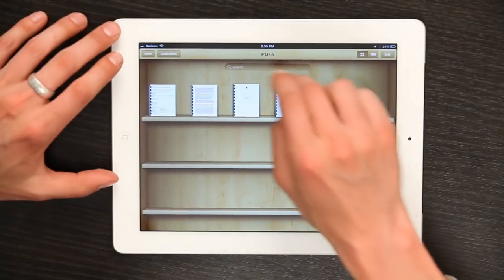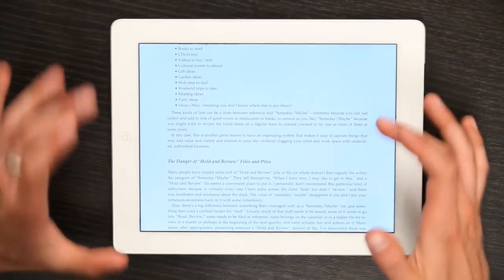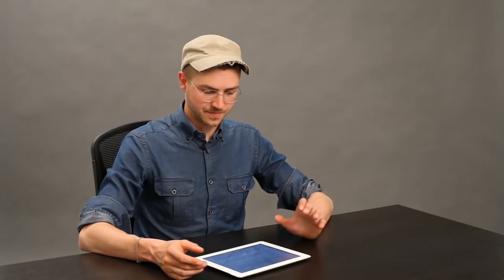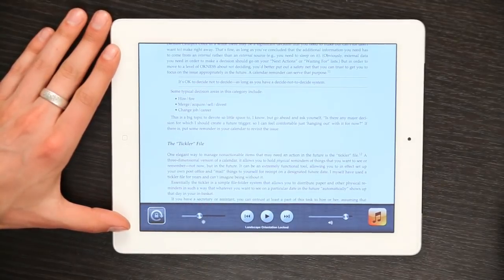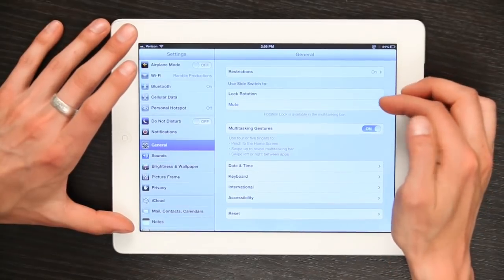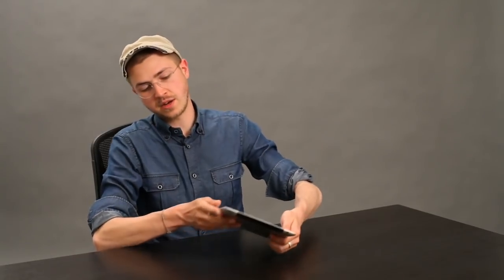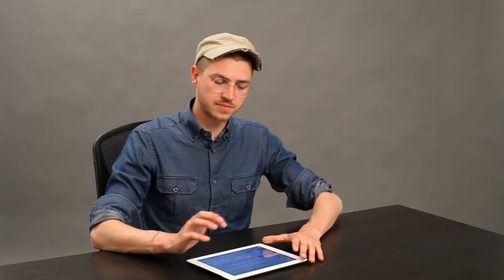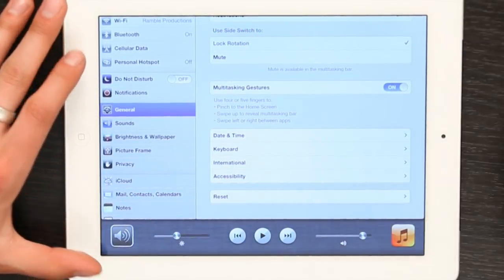Screen Orientation Problems on an iPad : Tech Yeah!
Screen orientation problems on an iPad usually result from problems with your device's settings. Find out about screen orientation problems on an iPad with help from an Apple retail expert in this free video clip.